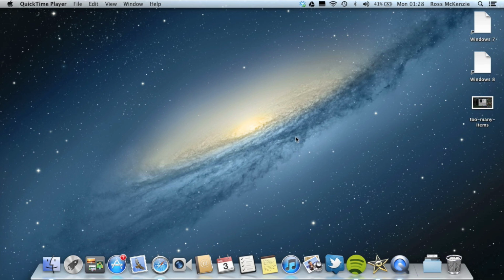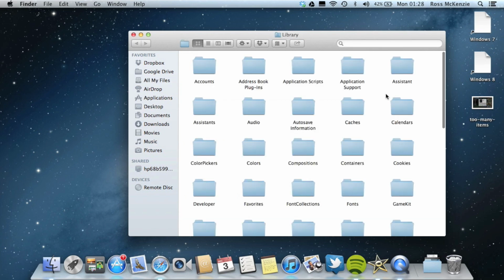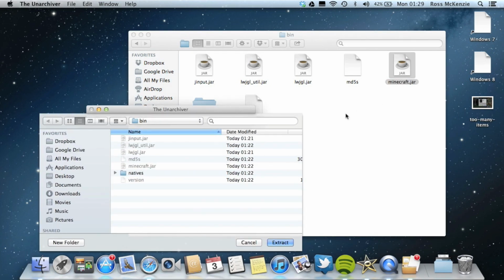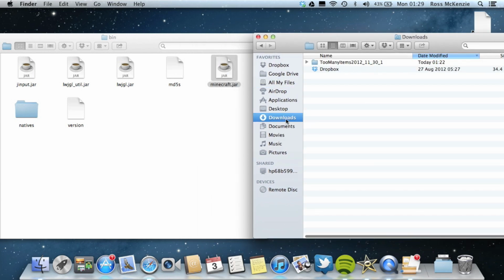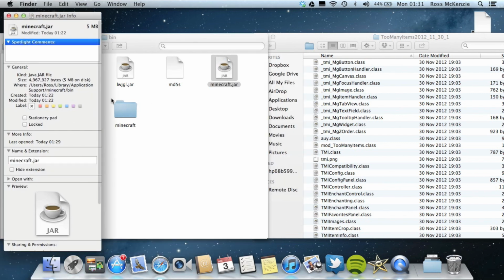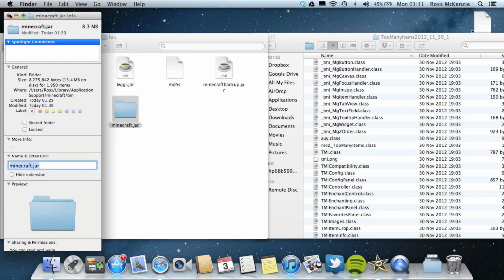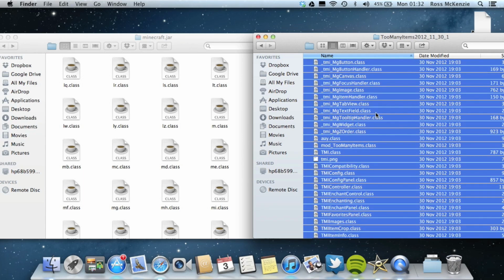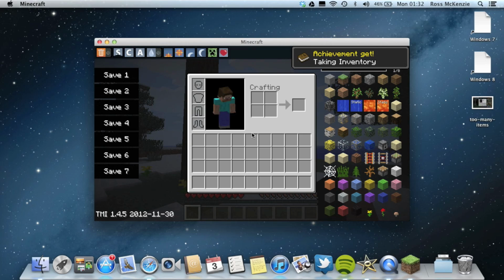Minecraft Too Many Items Mod - Install & Multiplayer 1.7.2 All Versions (Mac) 1080p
Hosted Minecraft Servers:

We are currently hosting Minecraft Game Servers to rent. Servers start at only £4 (Special Introductory Offer). This is great if you want to play with your friends on-line but your internet connection just won't allow. All servers are hosted on a fibre connection which means the players will experience a flawless connection. for details.

Having trouble?

Have us install this mod for you. We can remotely connect to your PC or Mac and install this mod in minutes. All mods are 100% money back guaranteed and all you need to do is watch while we do all the work. for details.